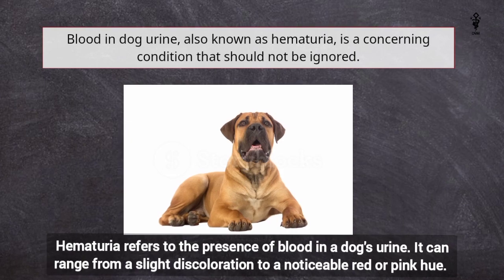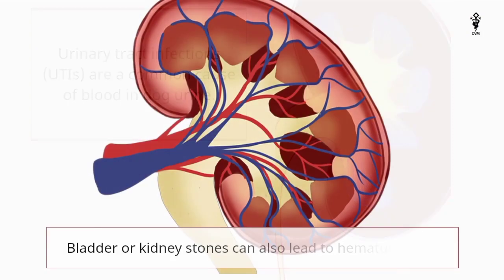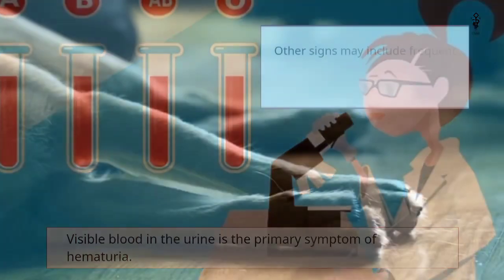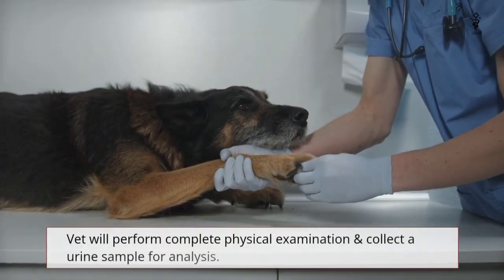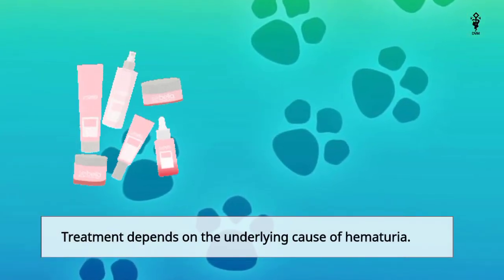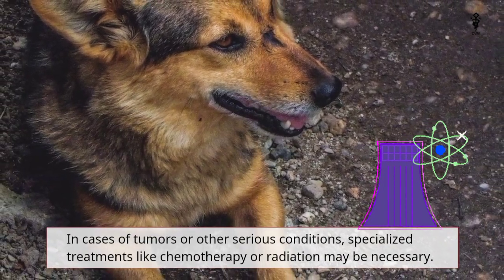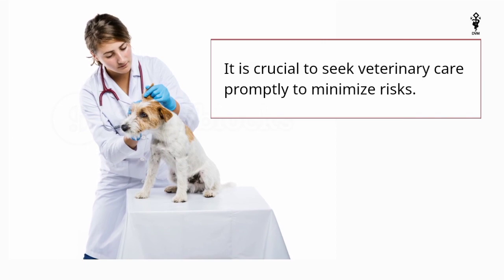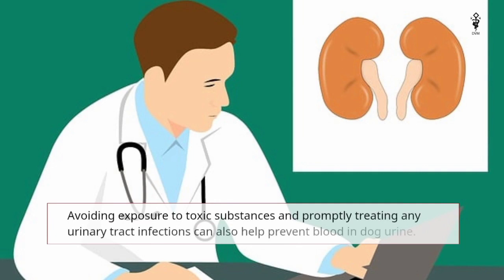Blood in dog's urine | what should you do? Haematuria in dogs| dog urinate with blood clots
Blood in dog's urine, blood in male dog urine, blood in female dog urine, Haematuria in dogs. Its definition, causes, symptoms, diagnosis, treatment, possible risks and prevention is describe in this video.
A summary of Dog haematuria disease by "Doctor of veterinary medicine".

Chapters:
0.00 Blood in dog urine (Introduction)
0.16 Causes
0.35 Symptoms
0.59 Diagnosis
1.22 Treatment
1.46 Possible Risks
2.04 Prevention